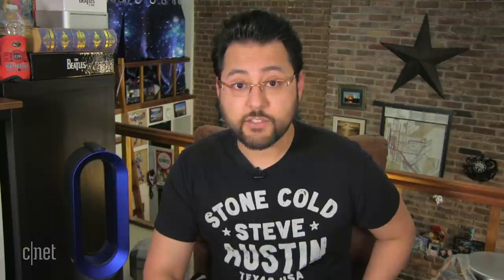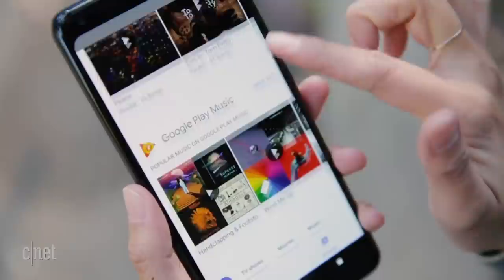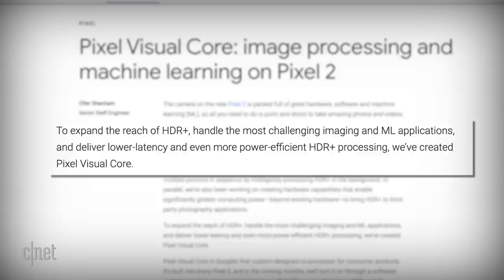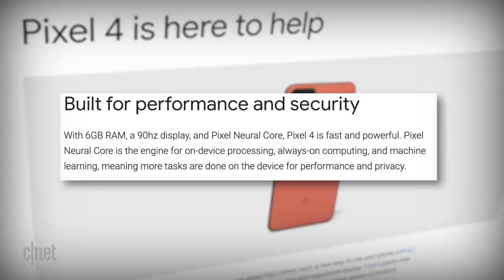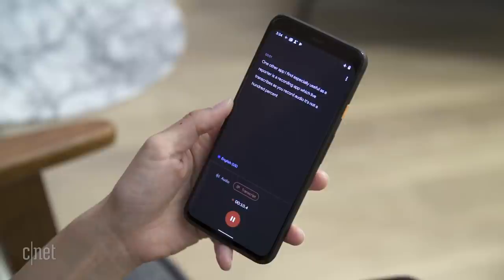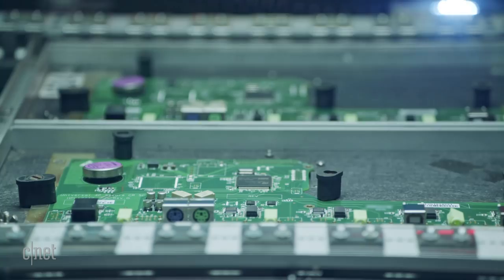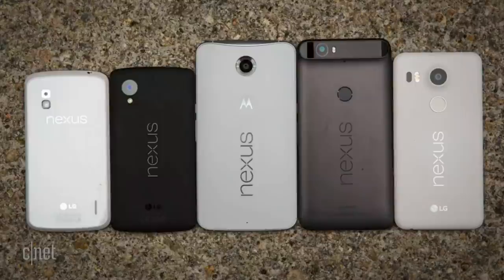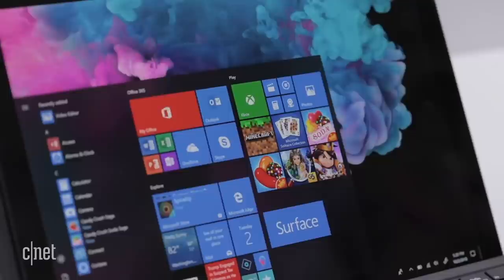Google's own chips may power Pixel, dropping Qualcomm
We talked to Ina Fried of Axios, who broke the story that Google is currently working on its own processors for its Pixel phones and Chromebooks. How could Google drop Qualcomm? Well, it's working with Samsung. That's right, Samsung.